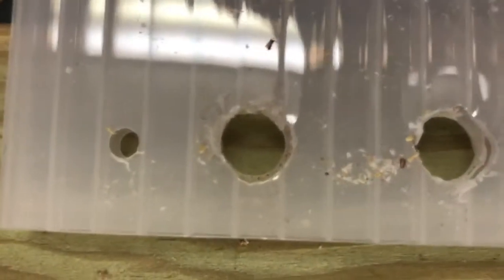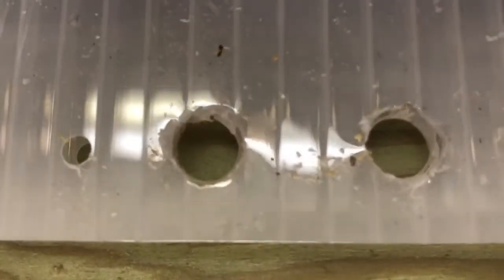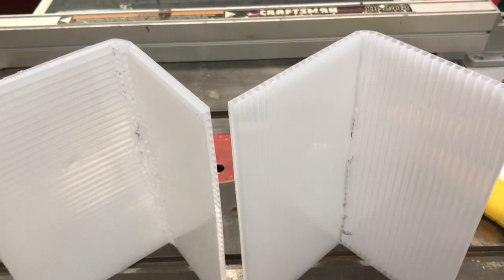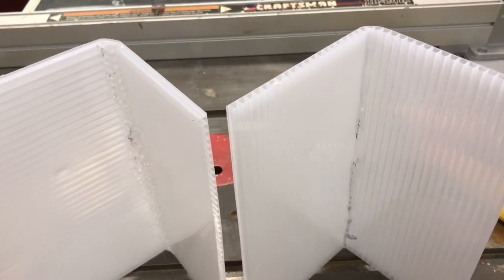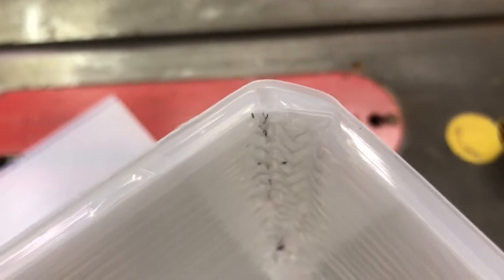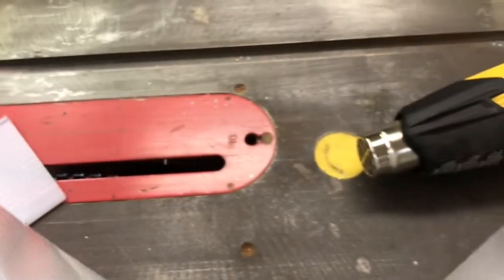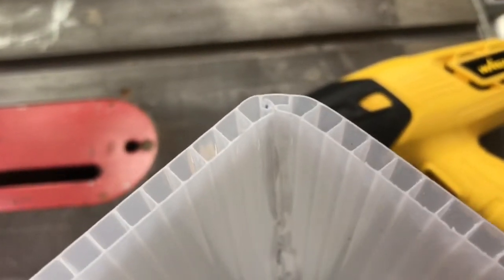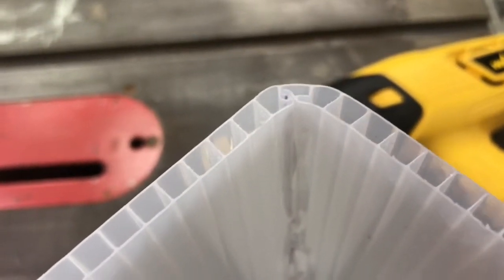Cutting, Drilling and Bending Corrugated Lexan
Quick demo of cutting corrugated Lexan on a table saw both parallel to the channels and perpendicular. I also show drilling through the corrugated Lexan, and a crude attempt at bending the corrugated Lexan with a heat gun.